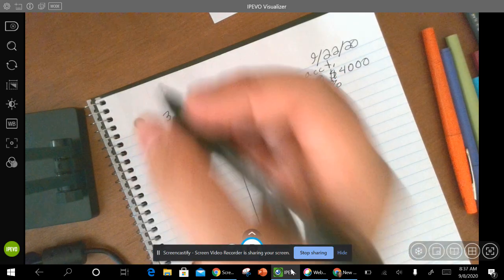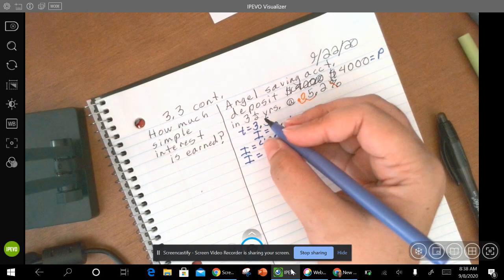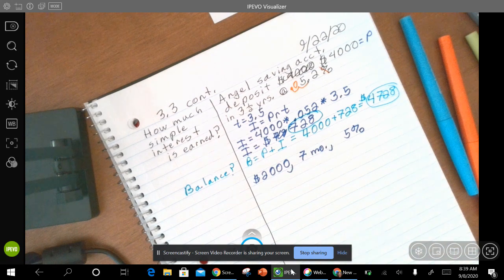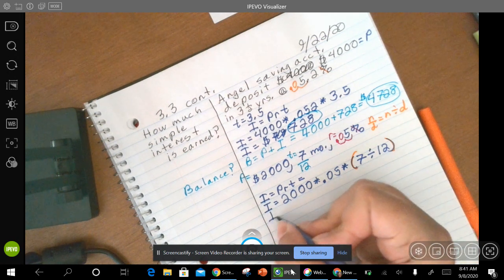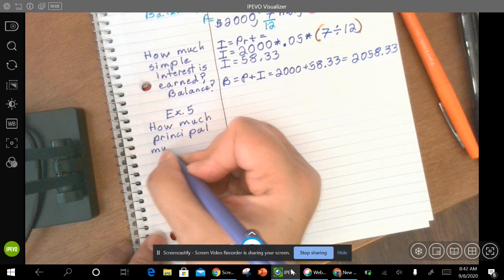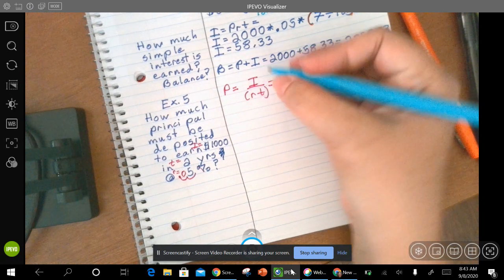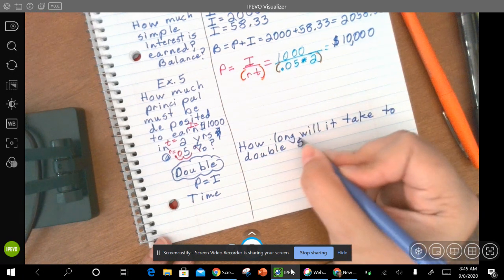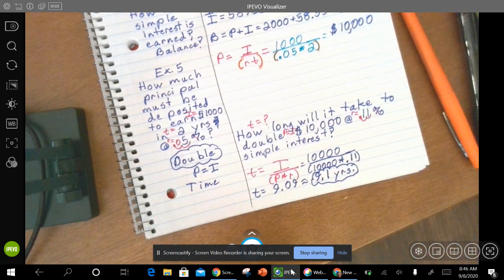Finance Part 2 3.3 Simple Interest Notes